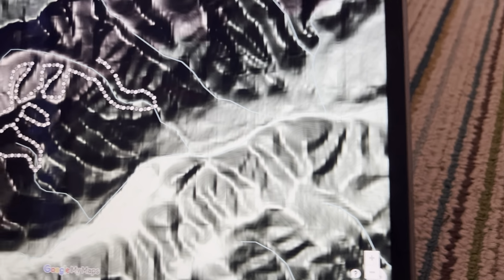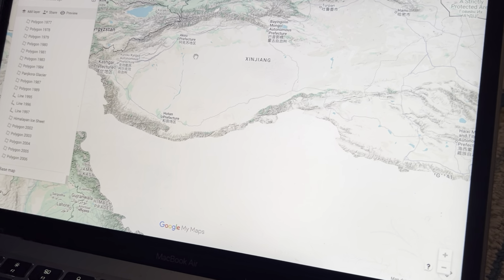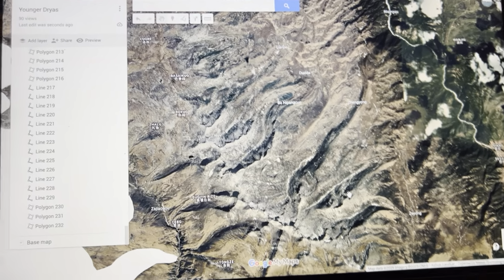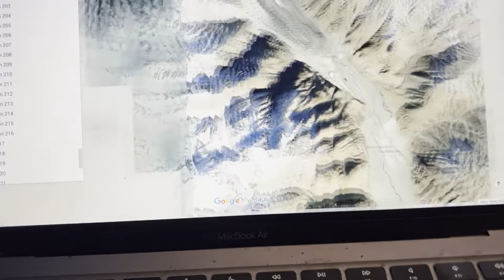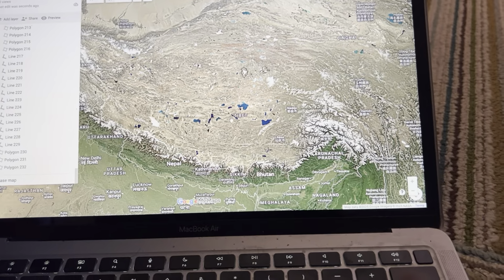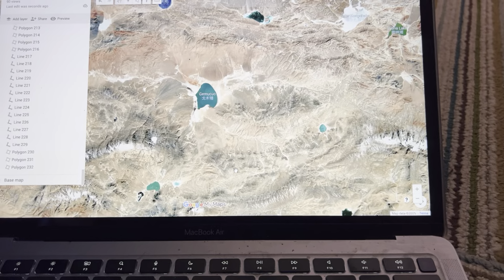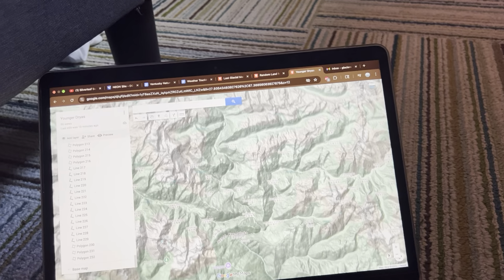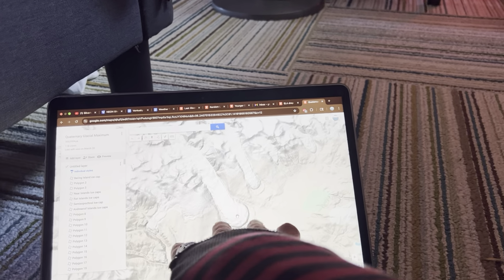How I map glaciers plus the strange Himalayan landscape